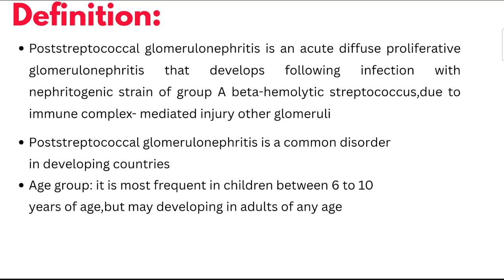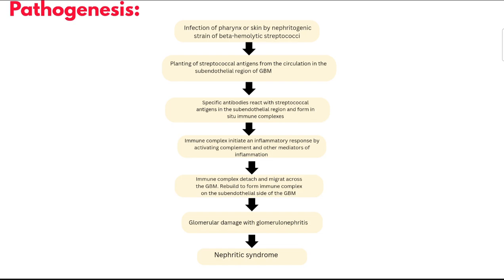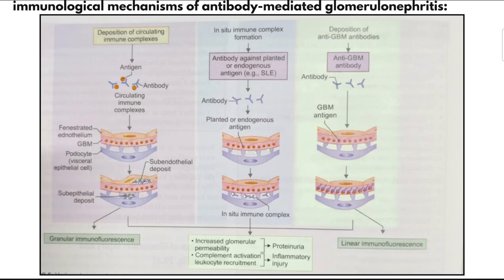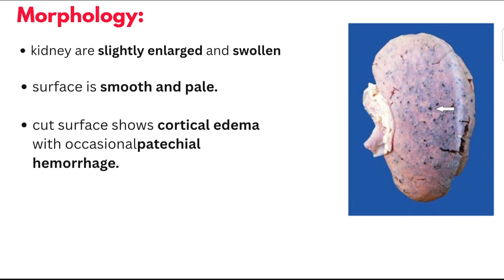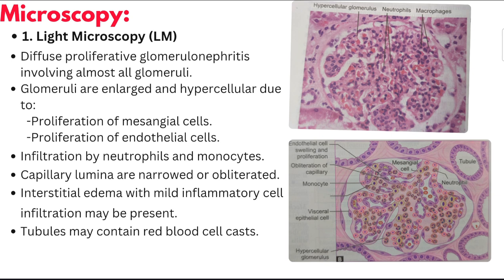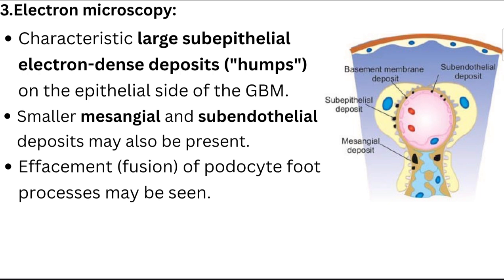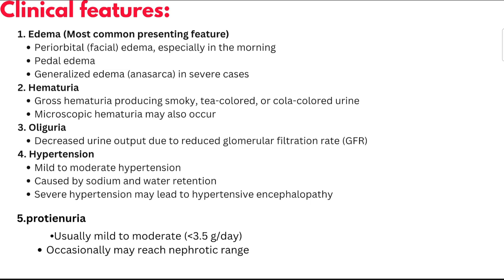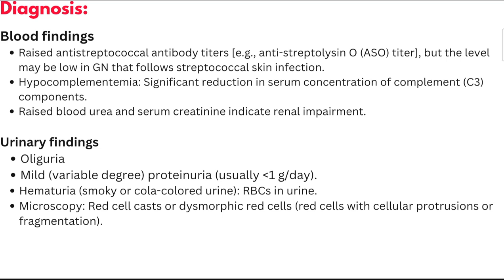Post Streptococcal Glomerulonephritis